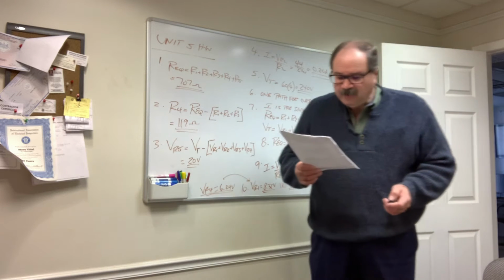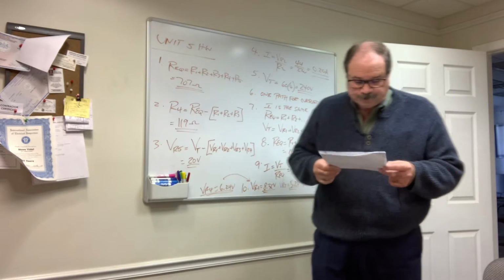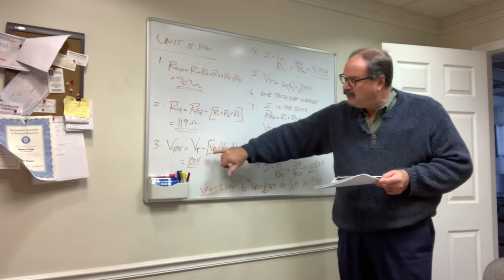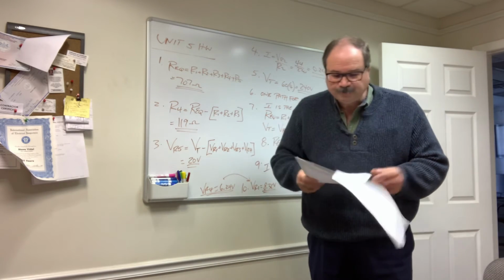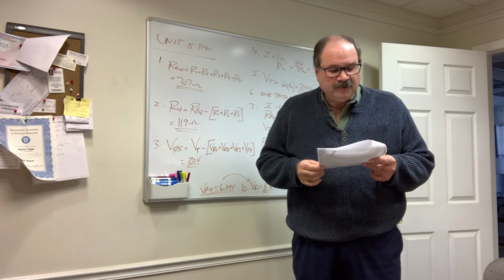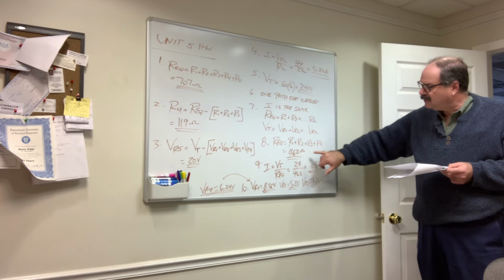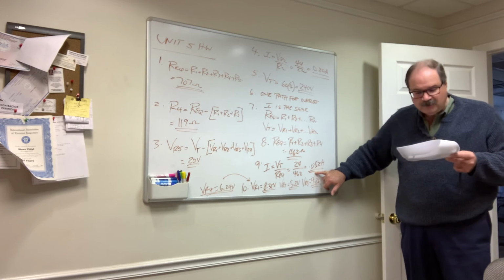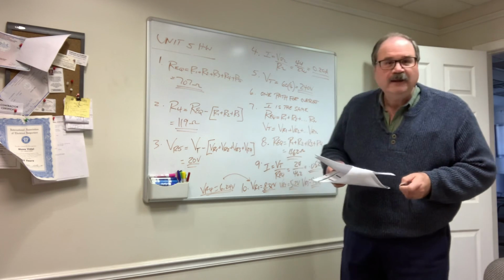Unit 5 HW Solutions